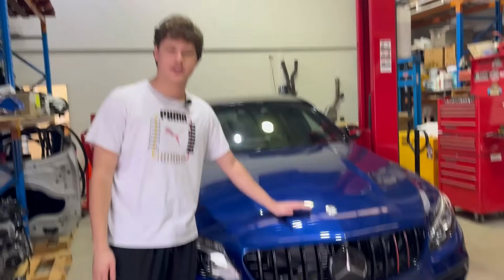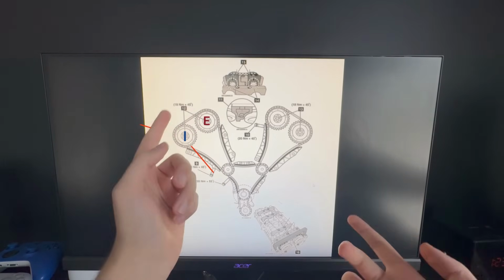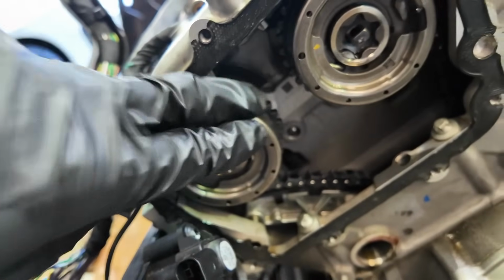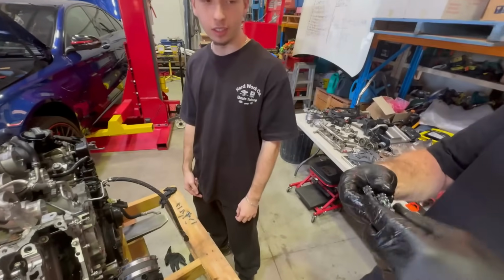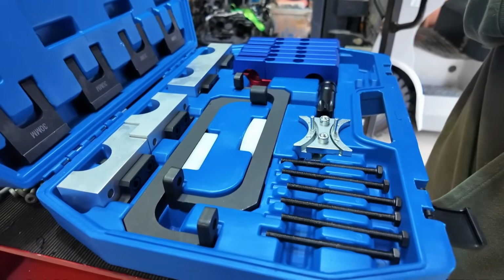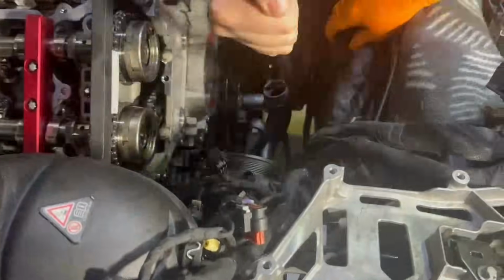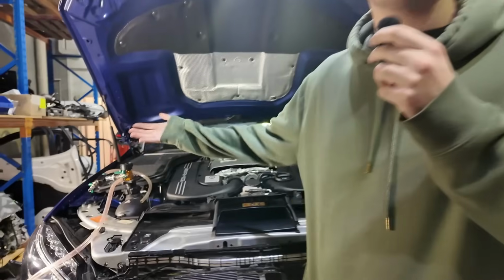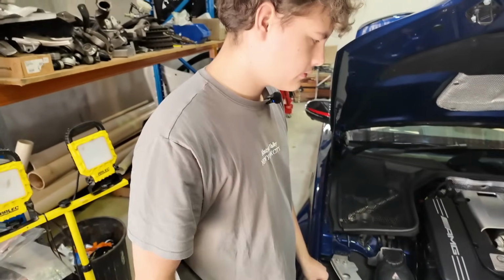Our REBUILT C63s AMG BROKE AGAIN...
Welcome! in this video we dive deep into the problem that has been plaguing us from day one with this car. ENGINE PROBLEMS!!! at first the engine was blown so we swapped a new engine into the car but now the problem is just as bad if not WORSE with the new engine! CAN WE FIX IT??